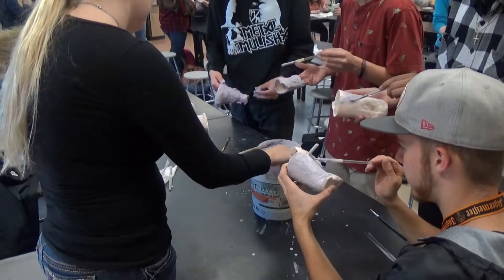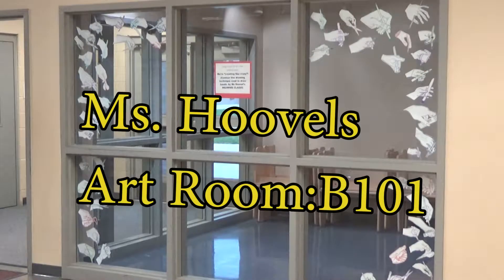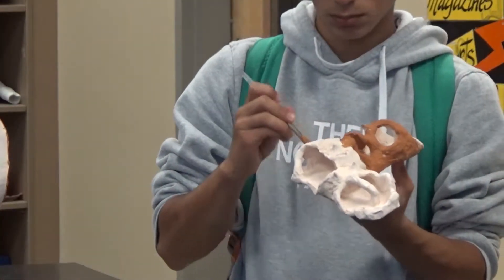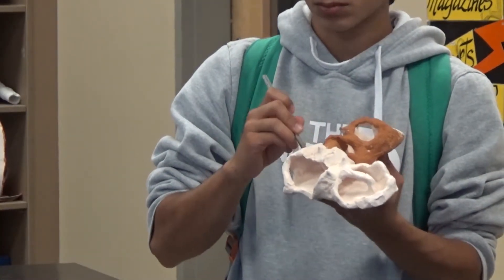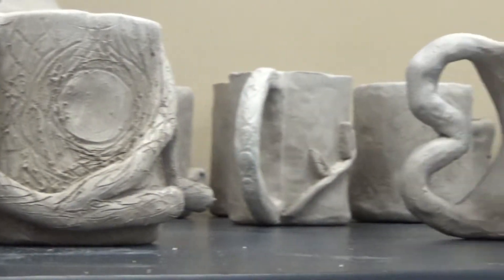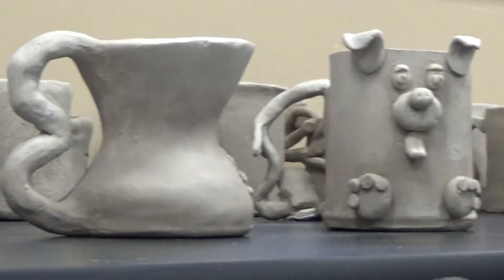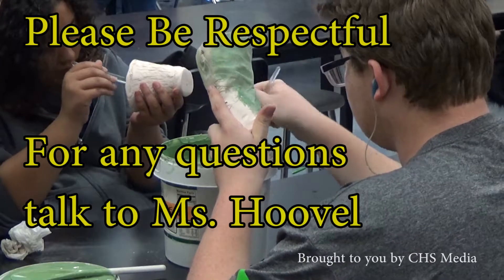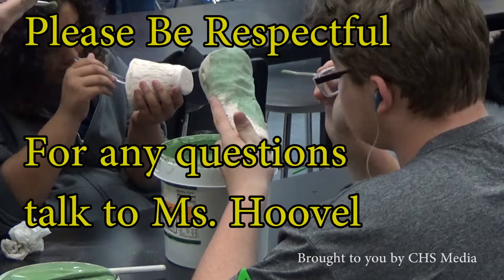Art RoomPSA2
Anthony Flores PSA for the Art Exhibition area.